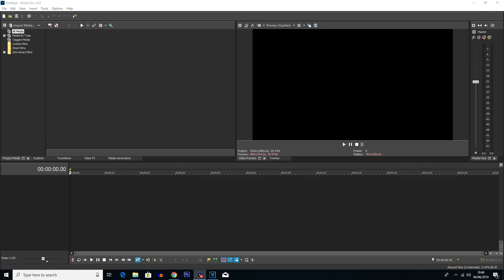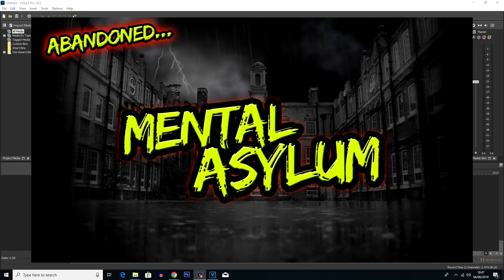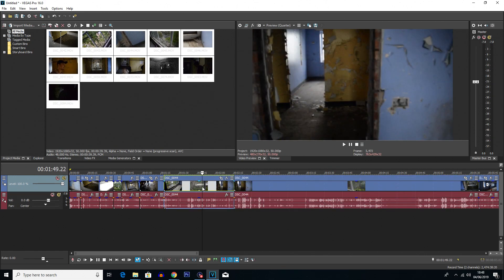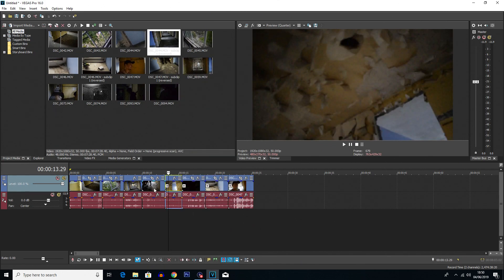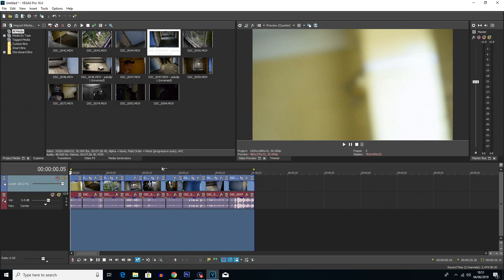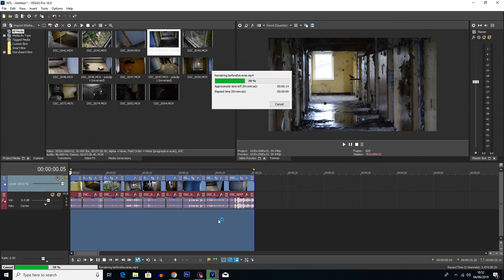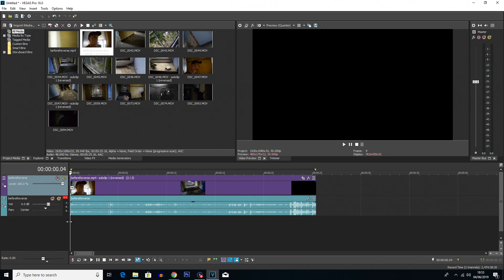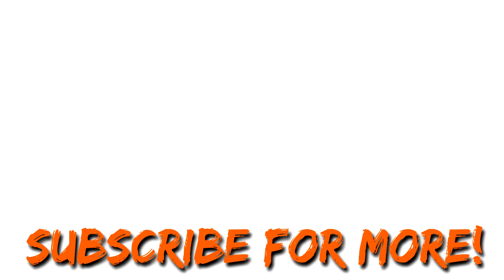How to Reverse Multiple Clips at the Same Time - Vegas Pro 16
My Equipment